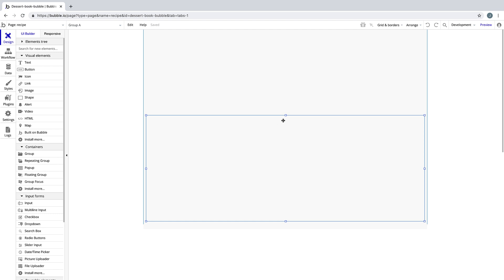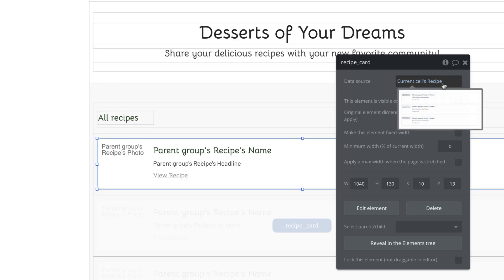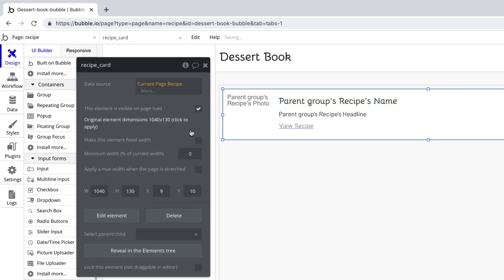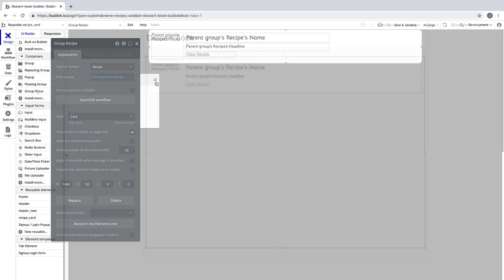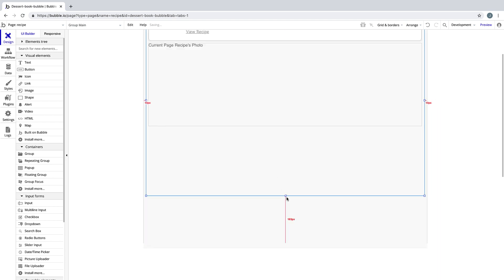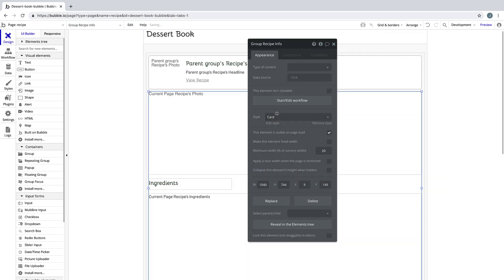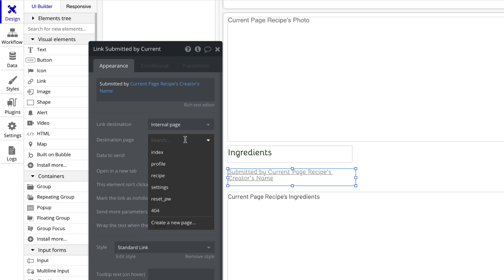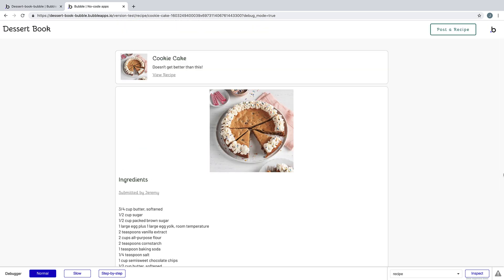Creating a Page From Data Types | Build Your First Bubble App [11/20]